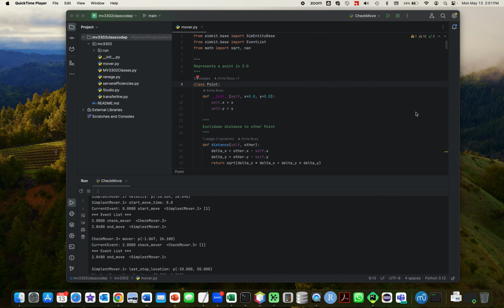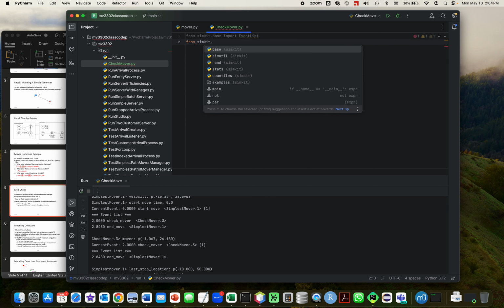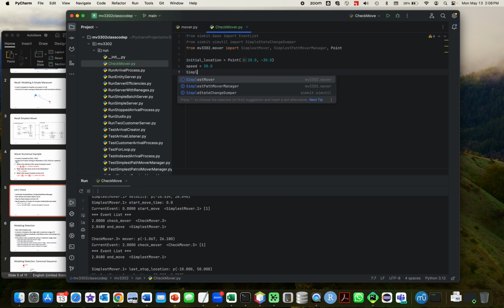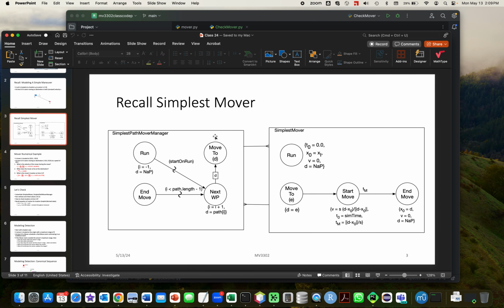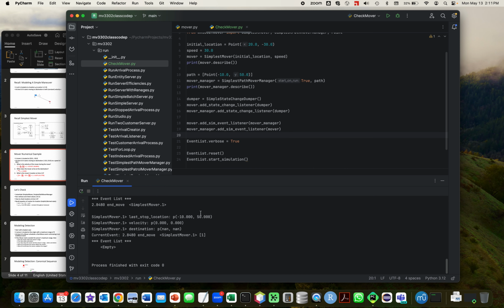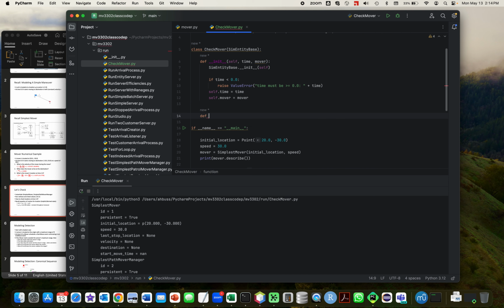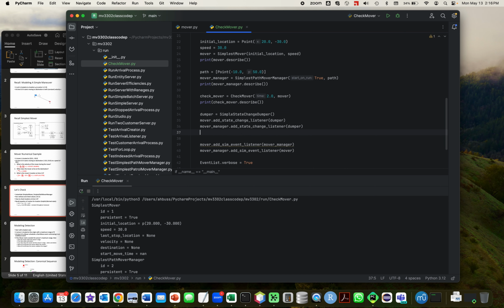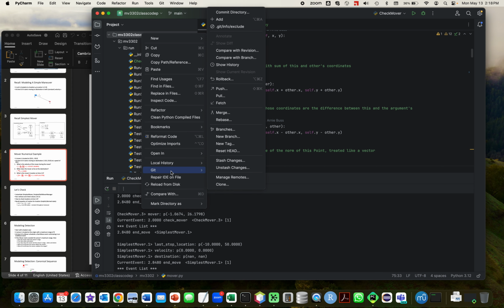CheckMover: Python / DESpy